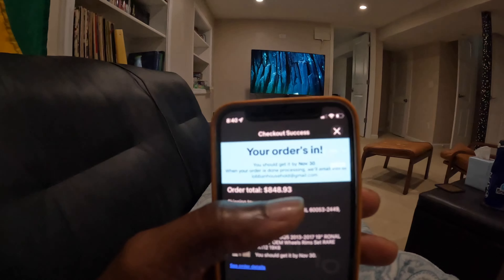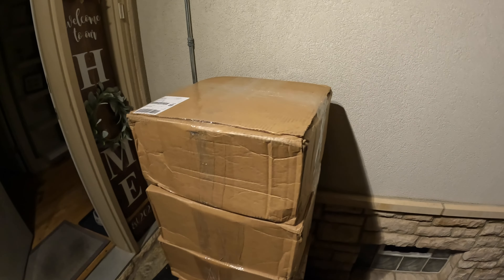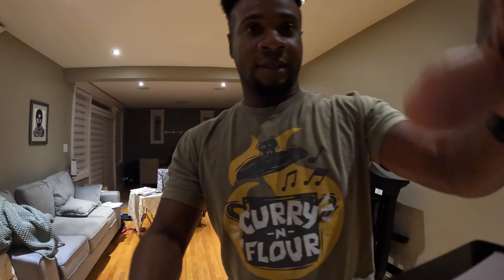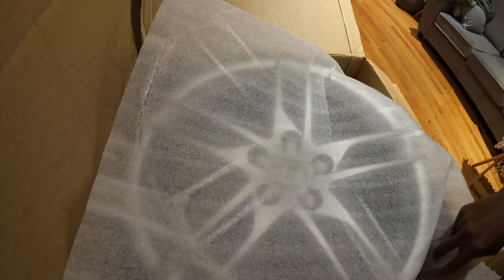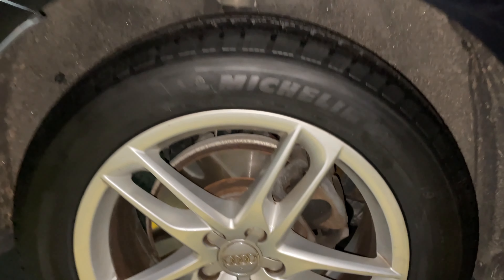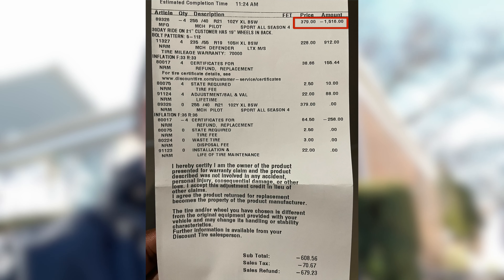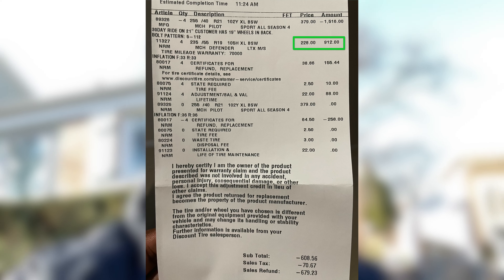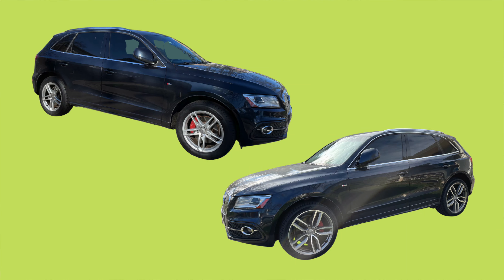Buying New Wheels and Tires | Save Money By Replacing SQ5 21" Rims with OEM Q5 19" Rims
Today's video is all about buying new wheels and tires for B8 Audi Q5, Navi. We are replacing the SQ5 21" wheels and buying new, but used, OEM Q5 19" wheels and tires to save money. Yes, we visited Discount Tires once again.

Come see how these wheels look on our family car!

Also today, I have added a way for my supports to track how my channel is progressing. So in a year we can all look back and see what performance was like. I will be displaying my subscriber count and watched hour in my End Screen moving forward.

⭕️ COME SOCIALIZE